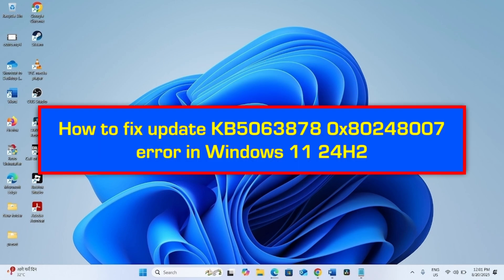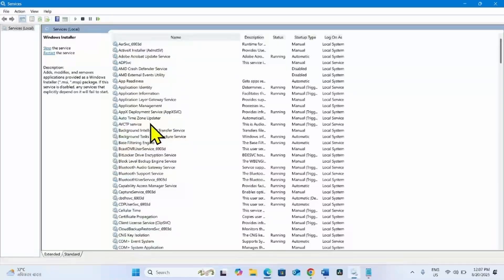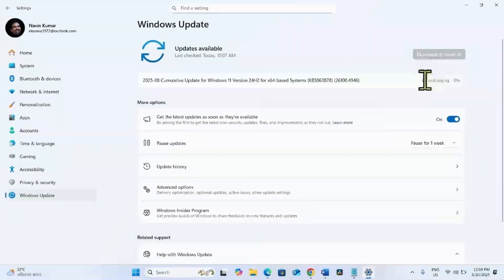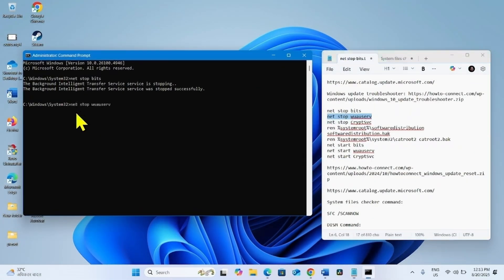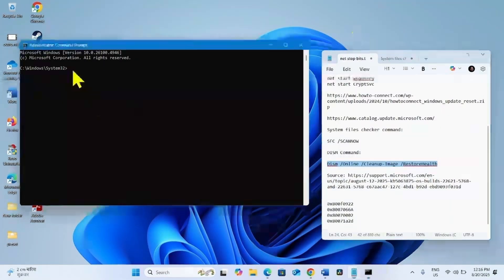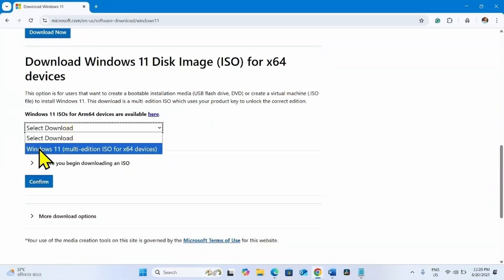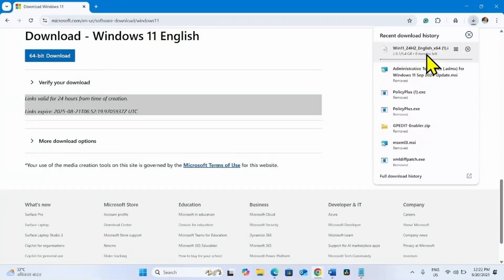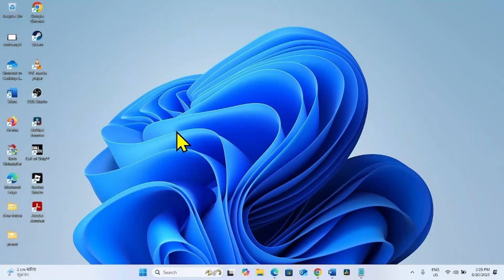How to fix update KB5063878 0x80248007 error in Windows 11 24H2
System files checker command:

SFC /SCANNOW